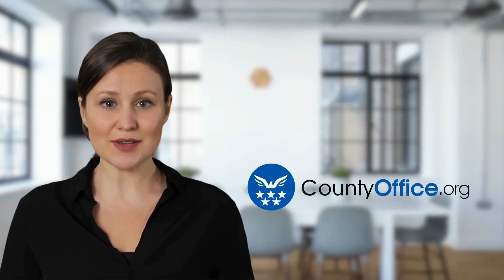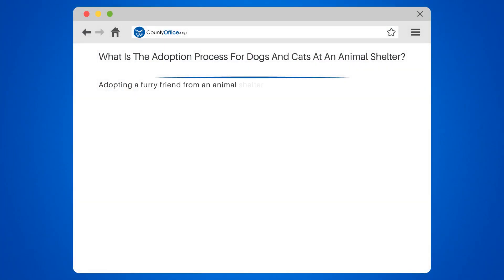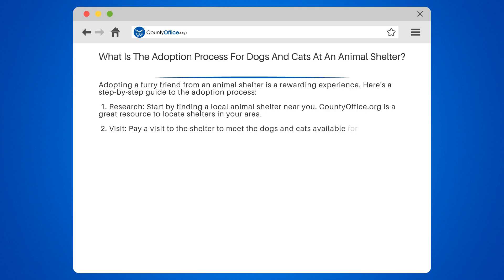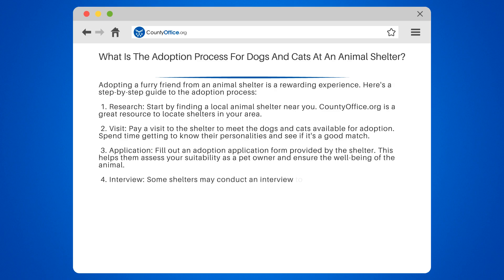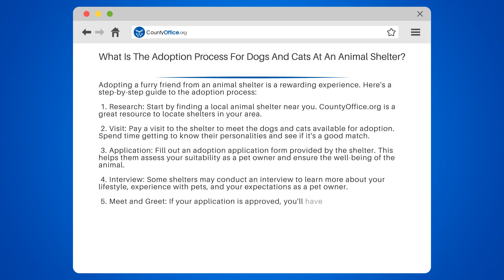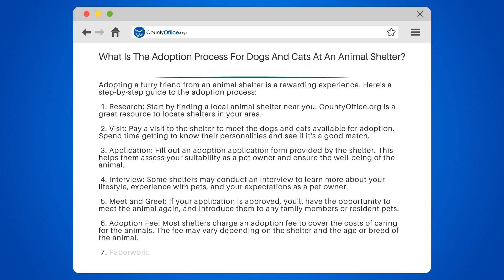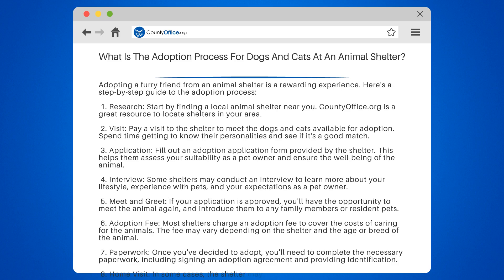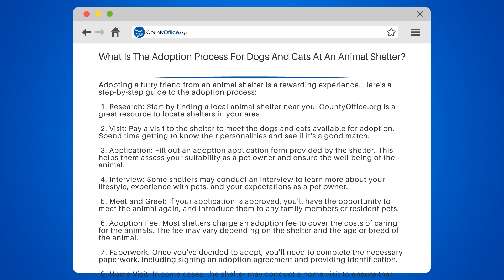What Is The Adoption Process For Dogs & Cats At An Animal Shelter? - CountyOffice.org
What Is The Adoption Process For Dogs And Cats At An Animal Shelter? Have you ever considered adopting a furry friend from an animal shelter? If so, this video is for you! Join us as we take you through the step-by-step process of adopting a dog or cat from an animal shelter.

First, we'll guide you on how to research and find a local animal shelter near you using a helpful resource like Once you've located a shelter, we'll explain the importance of visiting in person to meet the available animals and determine if there's a good match.

Next, we'll walk you through the adoption application process. We'll discuss how filling out an application form helps the shelter assess your suitability as a pet owner and ensure the well-being of the animal. Some shelters may even conduct an interview to learn more about your lifestyle and expectations as a pet owner.

Once your application is approved, we'll explain the exciting step of the meet and greet. You'll have the opportunity to spend more time with the animal and introduce them to your family members or resident pets.

Of course, there is an adoption fee involved, and we'll discuss how most shelters charge a fee to cover the costs of caring for the animals. The fee may vary depending on the shelter and the age or breed of the animal.

We'll also cover the necessary paperwork and home visit that may be required before you can take your new family member home. Once all the paperwork is completed, you can finally bring your new furry friend home and begin your life together!

Remember, adopting a pet is a lifelong commitment, and we'll emphasize the importance of being ready for the responsibility and providing a loving and caring home for your new companion.

Don't forget to check out CountyOffice.org for a comprehensive list of local animal shelters near you.